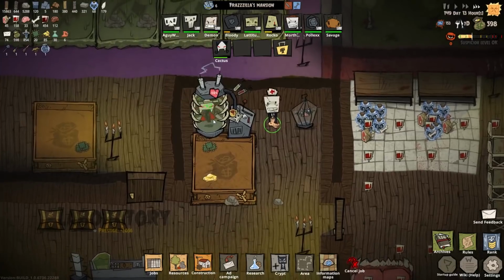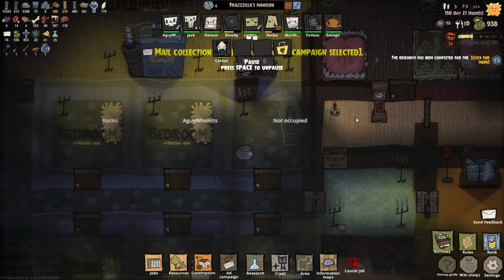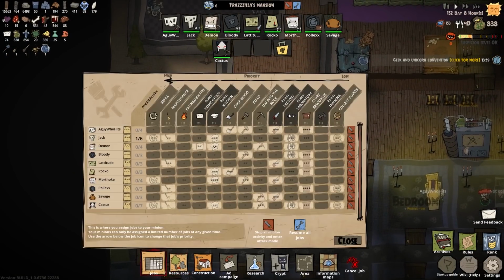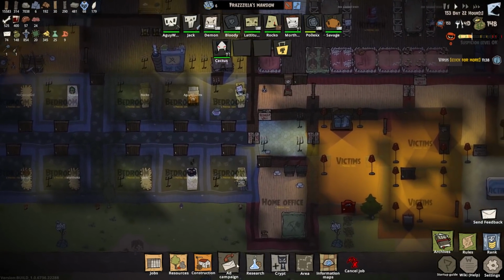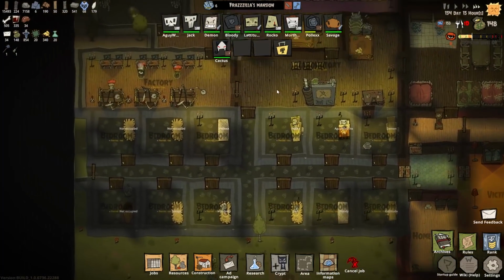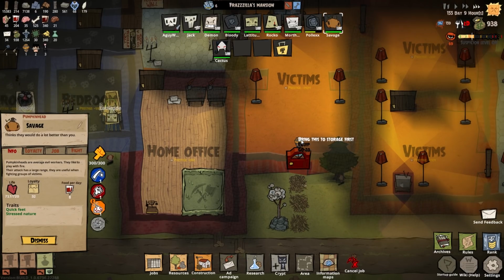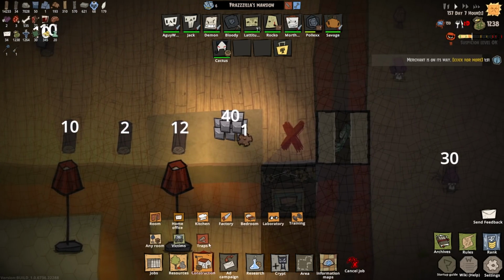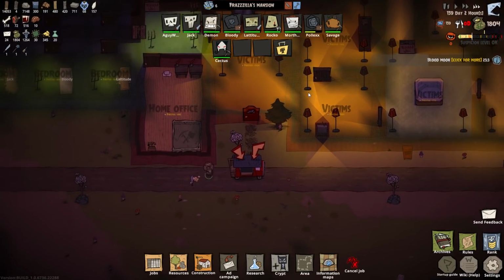MachiaVillain Gameplay #34 All The Beds!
We unlock all the advanced beds so its time we check out just what they can do for us in all new MachiaVillain!